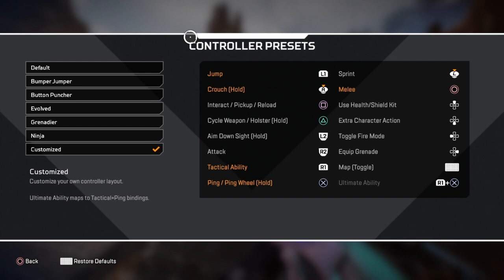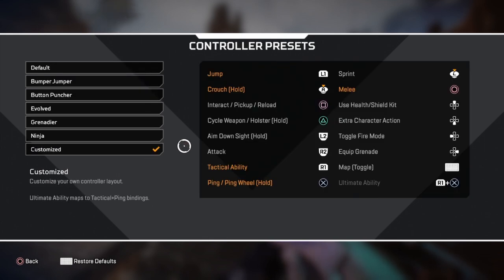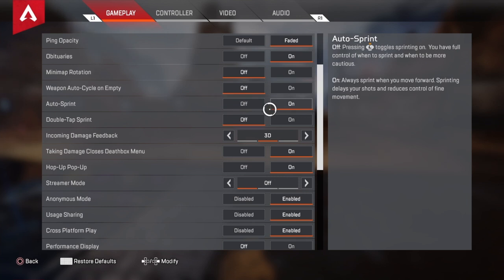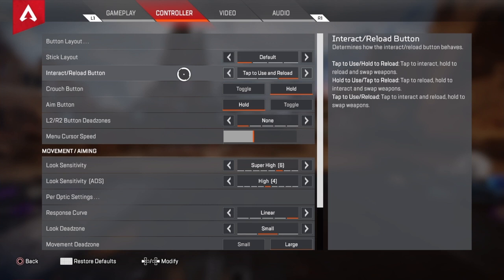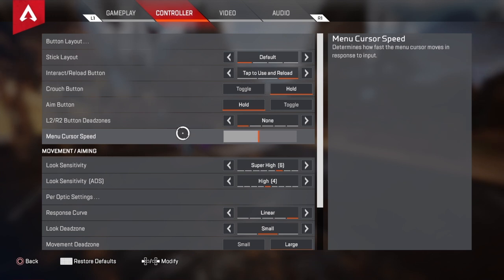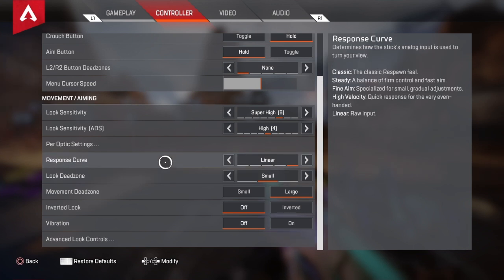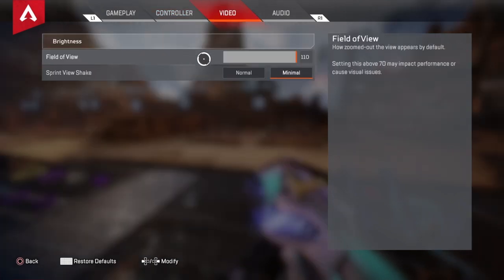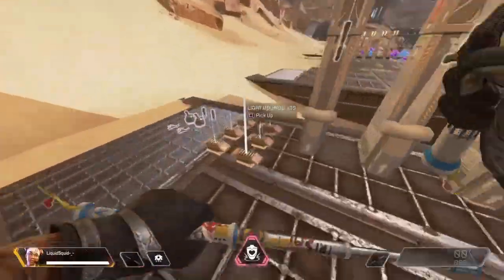Apex Legends Season 7 Settings Console |Apex Legends Gameplay console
I play a lot of apex